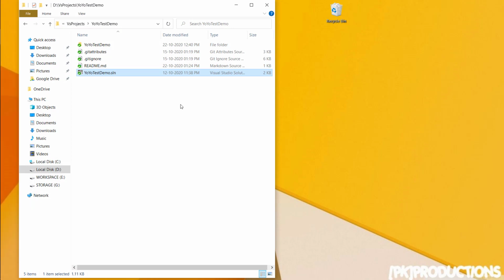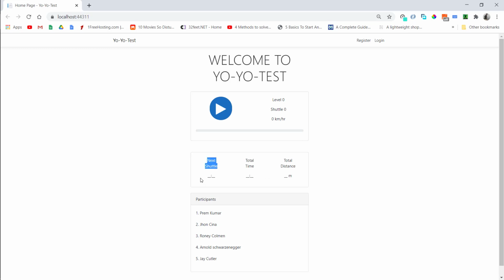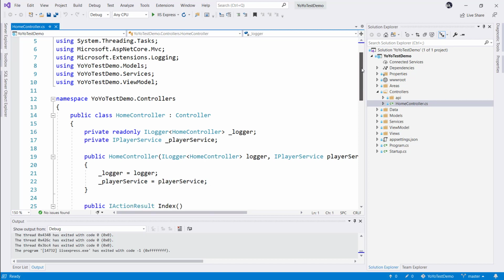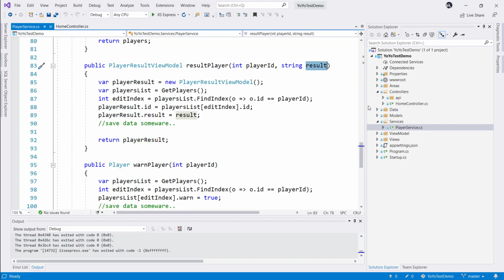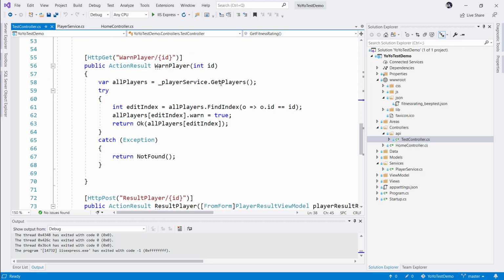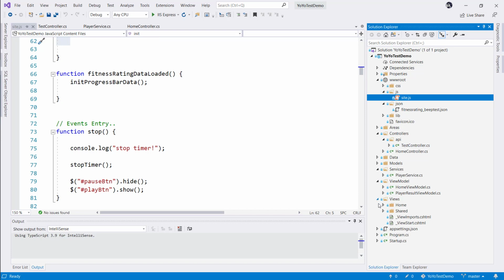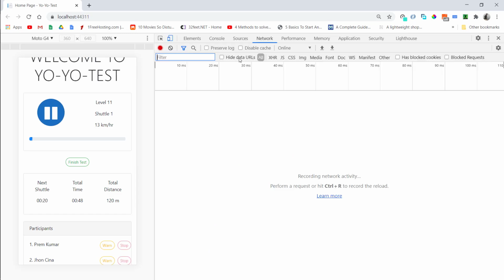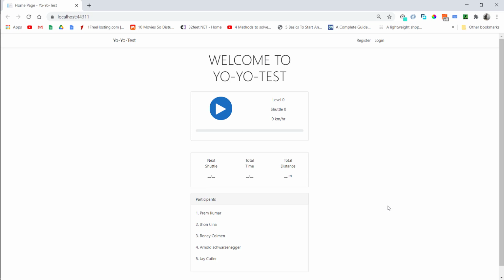YO YO Test Application Dotnet Core | how to create Yo Yo Test - pkworlz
The Multistage Fitness Bleep Test determines Aerobic Fitness Levels.

The Multistage Fitness Test (also known as the 'bleep test') is now established as the most reliable and easy to use aerobic fitness test.

You don't need to be a scientist to use it.

The bleep test comes with instructions and a table explaining the results. All you need is two markers placed 20 metres apart. Performers run between markers while the bleep intervals become progressively shorter.